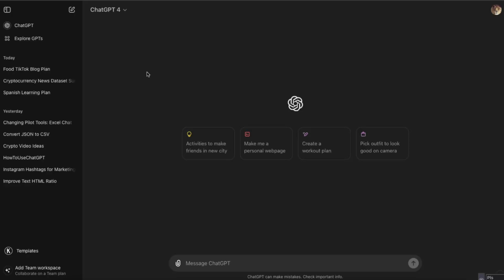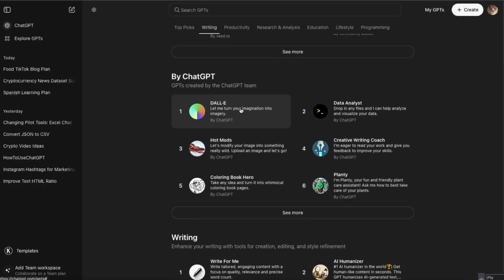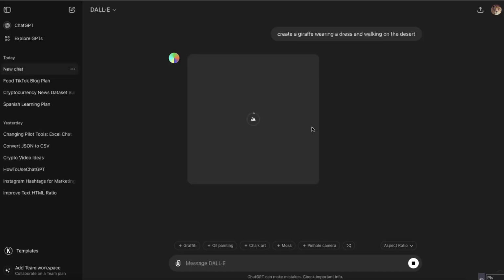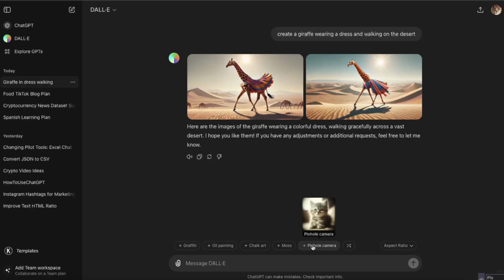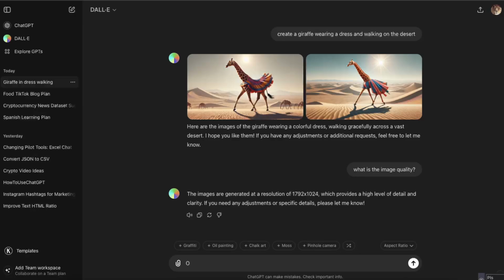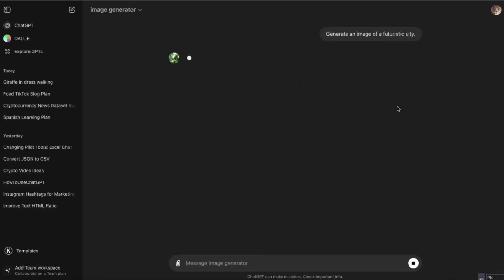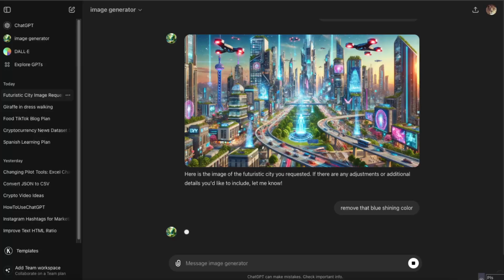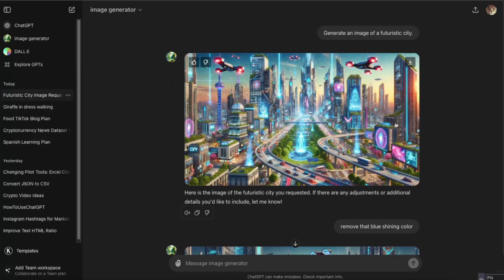How To Generate Images With ChatGPT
In this video I show you How To Generate Images With ChatGPT!